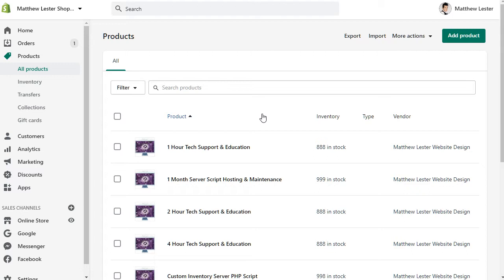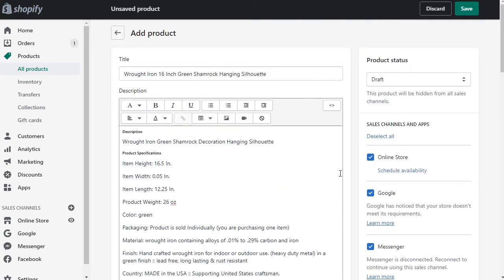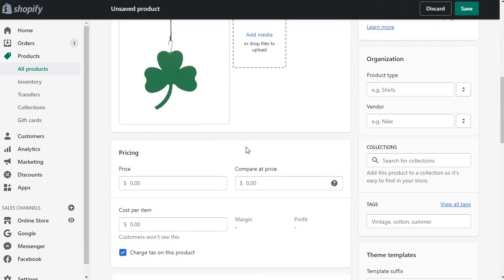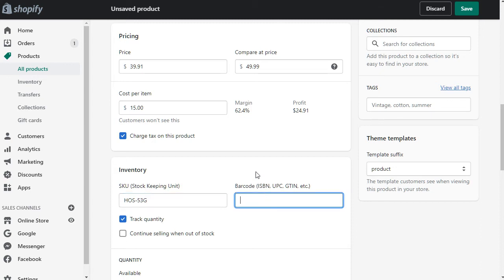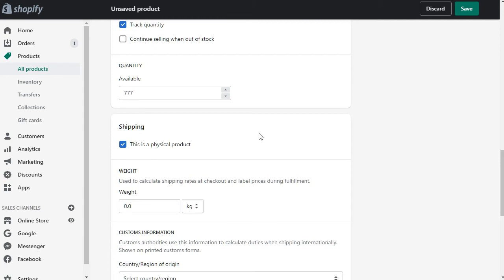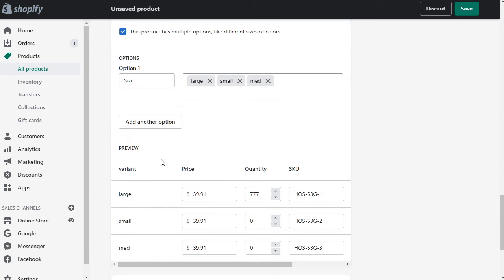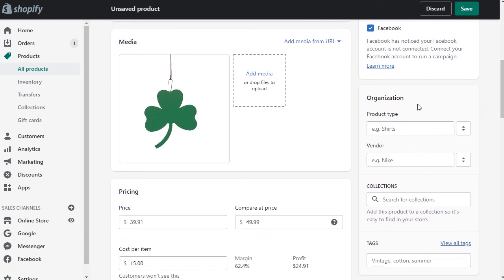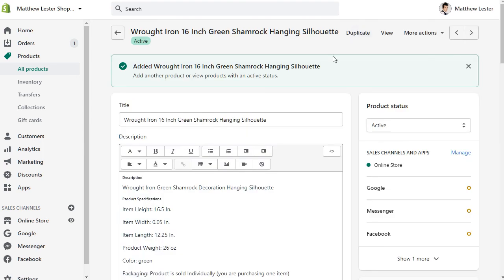Adding a Product - Shopify Store Tutorial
How to manually add a product to your Shopify ecommerce cart. Learn how to add images and type in variants for your product. I'm a Shopify website builder that outlines each of the different settings that can be changed or updated to make your ecommerce store function properly.
► Comment: Make me 😃HAPPY
I can help your business rise to the next level; get on the web and thrive.

I'm a Shopify web designer with 30 years experience in website design. Whether you are currently only brick and mortar or just want to migrate to the Shopify platform with an updated design, I can outline a plan of action that will increase your future revenue. GUARANTEED! I'm not just a graphic designer & photographer but a previous ecommerce entrepreneur selling over 8 million in gross sales with my own online dropship webstores. Trust me, I know the ins and outs of ecommerce, helping you avoid pitfalls I have previously worked through.

0:35 Shopify Product Title
1:15 Shopify Product Description
2:20 Shopify Product Images/Media
3:30 Shopify Product Pricing
4:50 Shopify Product Tax
5:05 Shopify Product Inventory
6:50 Shopify Product Shipping
7:50 Shopify Product Customs Information
8:20 Shopify Product Variants
9:50 Shopify Product Search Engine Optimization (SEO)
10:10 Shopify Product Status
10:25 Shopify Product Sales Channels
10:30 Shopify Product Insights
10:40 Shopify Product Organization
11:40 Shopify Product Collections
11:50 Shopify Product Tags
12:20 Shopify Product Theme Template